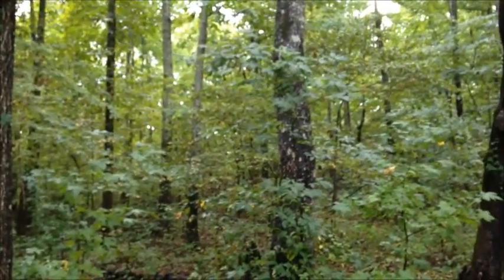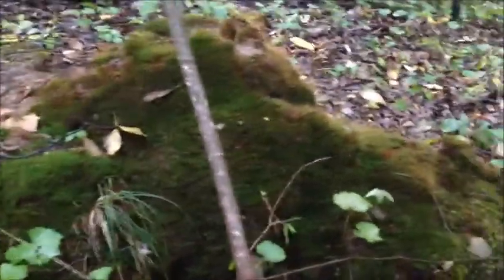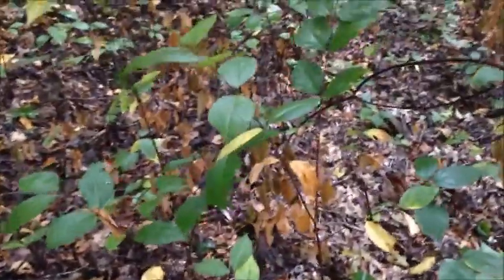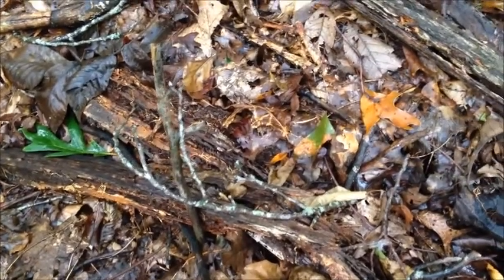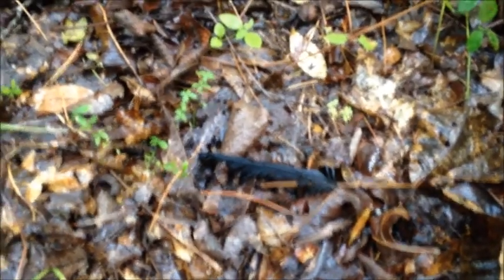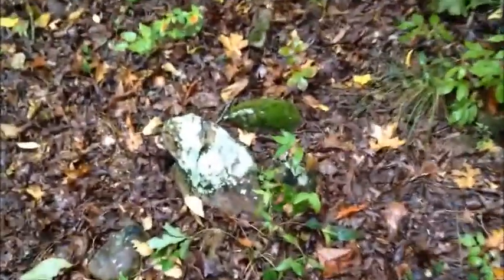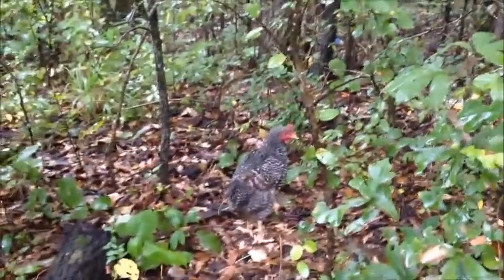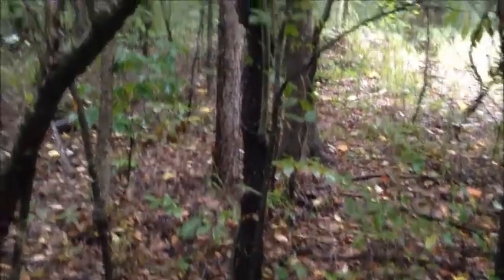Task 82 - 10 minute documentary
Team Chat Trolls
Aywas Scavenger Hunt 2014

Items on Aywas found and mentioned in video:

Tree Seedling
Large Awesome Leaf
Spring Dryad Mushroom
Mossy Wood
Withered Leaves
Bare Tree
Natural Tree
Autumn Leaves
Fresh Leaes
Naked Branch
Swirling Vines
Scary Branch
Island Rock
Cave Rock
Just a Rock
Vine
Crow Feather
Heavenly Stone
Pile of Rocks
Sprouting seedling
Grass
Pine Cone Bomb
Pink Border Flower
Natural Hen
Ilima Flower
Natural Moth
Black Tree